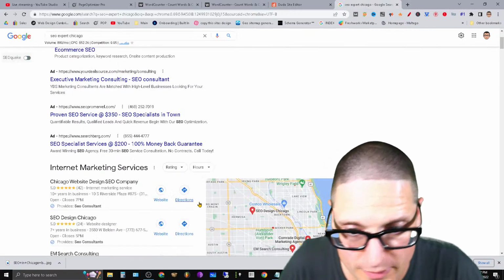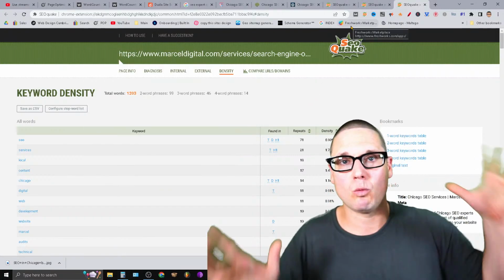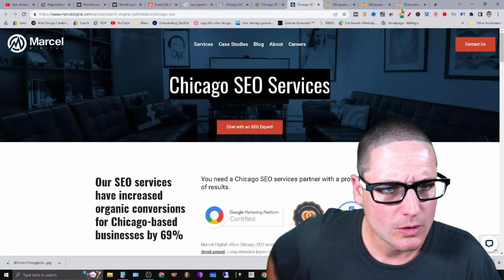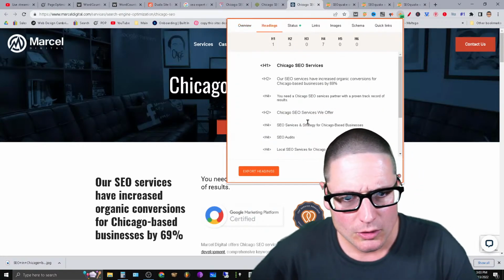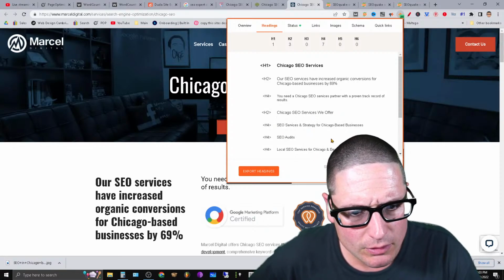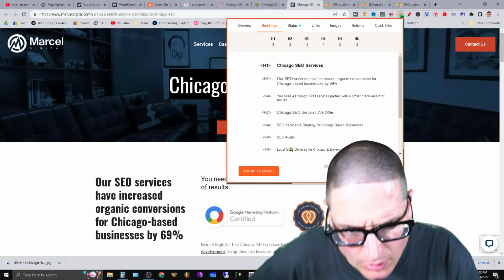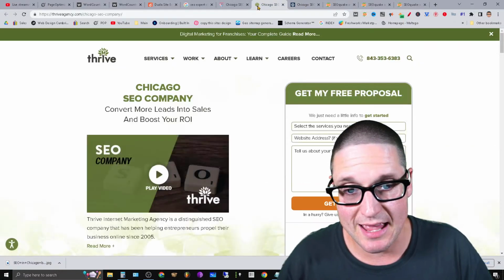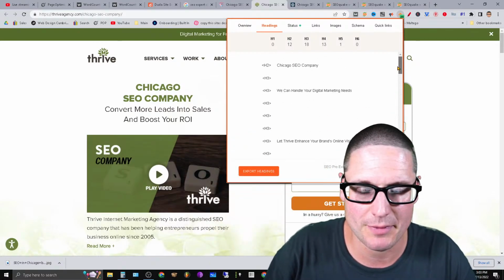On-Page SEO 2022: Search Engine Optimization Testing-SEO Case Study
In today's case study regarding on page and on site SEO testing. What we will be looking at is on page SEO and how you can optimize your website search engine optimization for testing.
What we will be doing in today's video is setting up a new test for on Page search engine optimization where we will take a particular keyword and then optimize it.

So what we will set up is a page based on the right word count for on page along with also looking at the right densities the right amount of heading tags or H tags like H1, H2, H3, aged four, each five, so on and so forth but along with having the right age tags densities word counts and images we really want to see does the wording actually matter or is it just having the right words the right amount of times and that's really what we're looking at here.

This is going to be a very fun SEO test where we are looking at can Google read. If you have any questions related to on Page search engine optimization or anything on page SEO related or even if you're interested in learning how to test SE or want to learn more about our SEO tests please feel free to go
ahead and ask in the section below.
0:00 On-Page SEO 2022: Search Engine Optimization Testing-SEO Case Study
2:00 On-Page SEO Case Study
5:00 SEO Testing Case Study
8:00 Search Engine Optimization Testing
10:00 On-page SEO Testing
12:00 SEO Mastermind Testing

30 W Broad St fl2
Tamaqua PA 18252